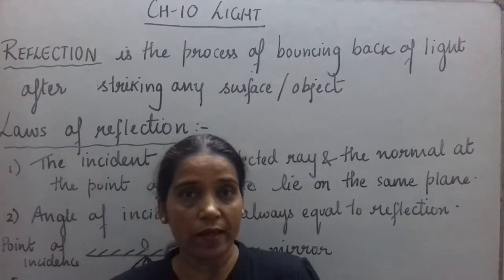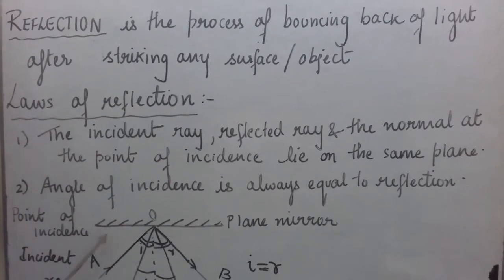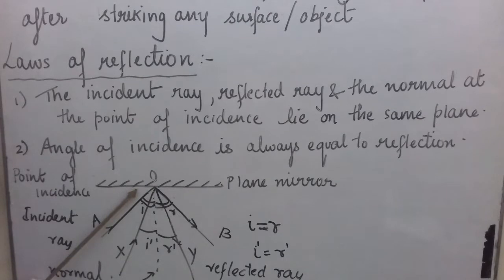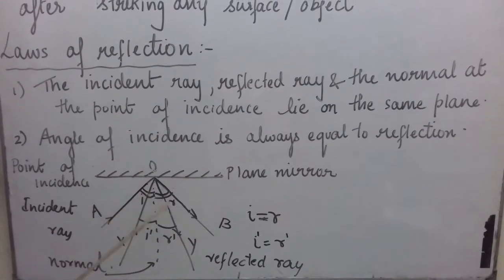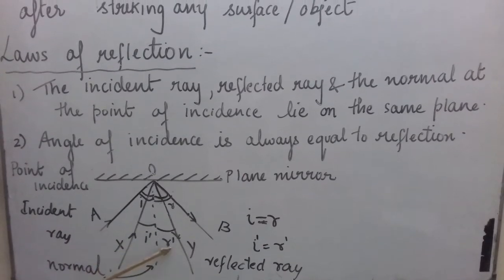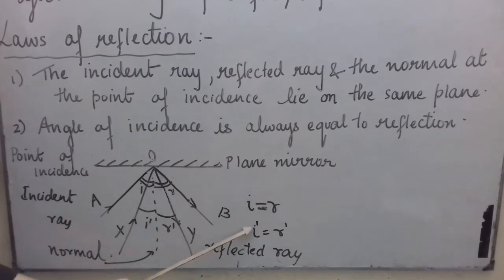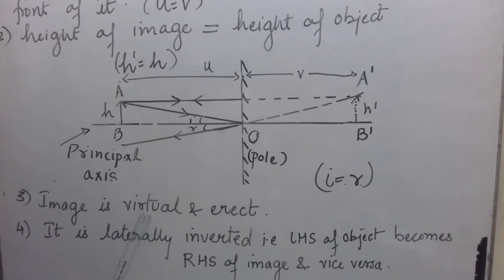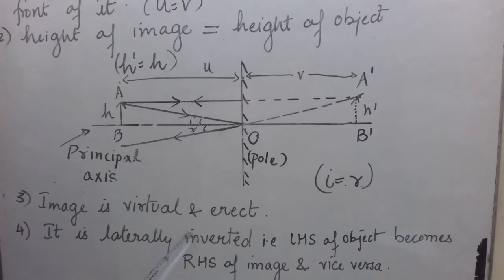Class X - Physics | Light | Reflection I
Concept - Reflection and image formation by a plane mirror.